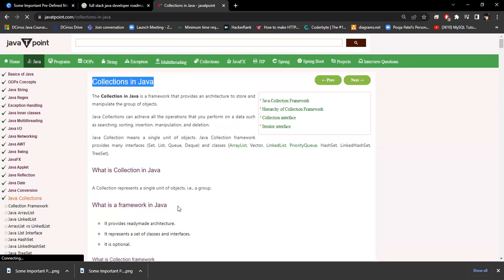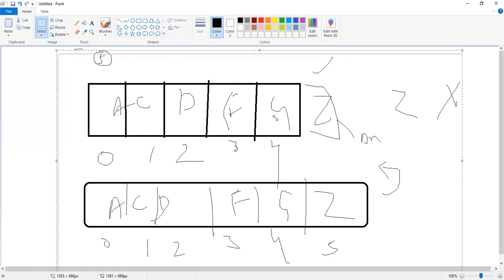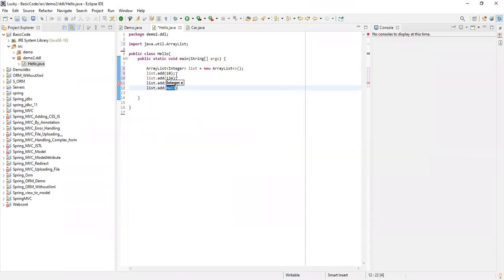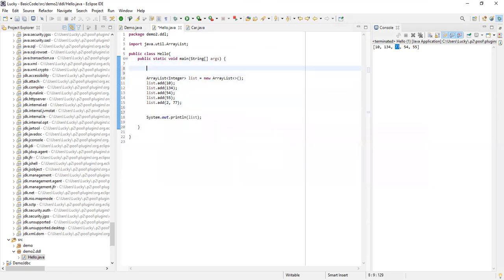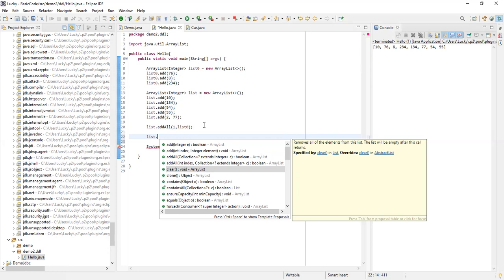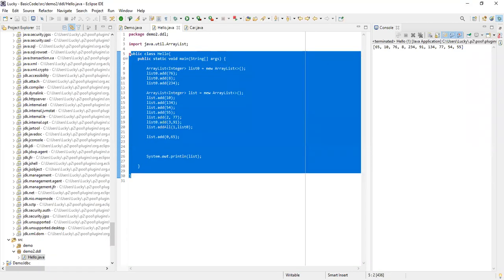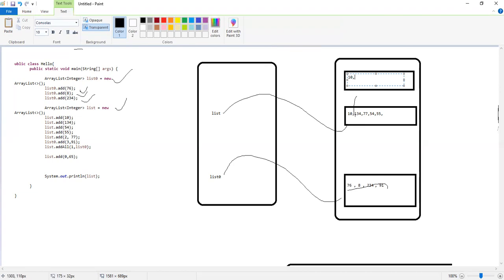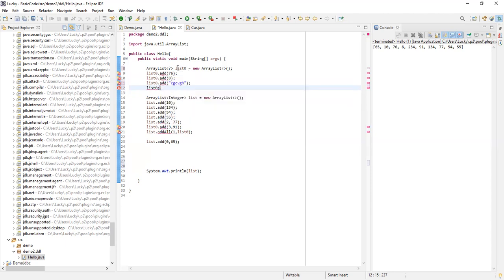Collections In java